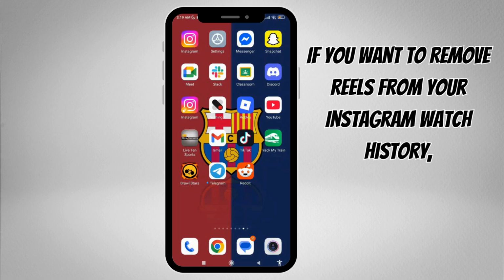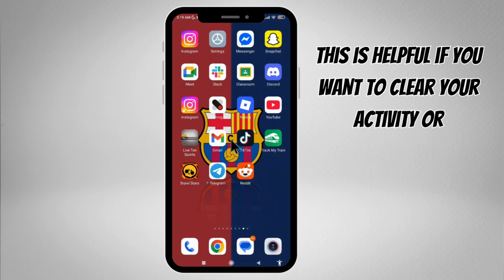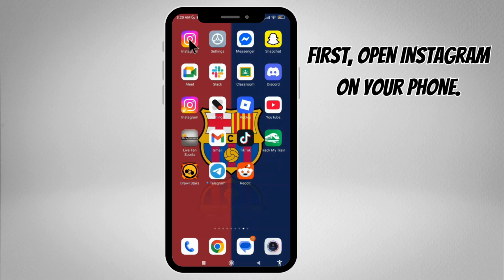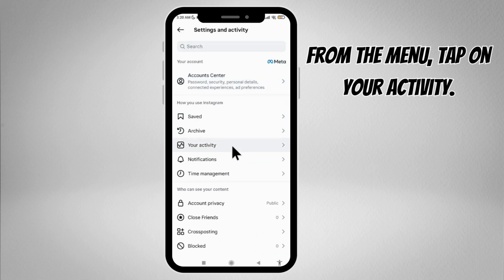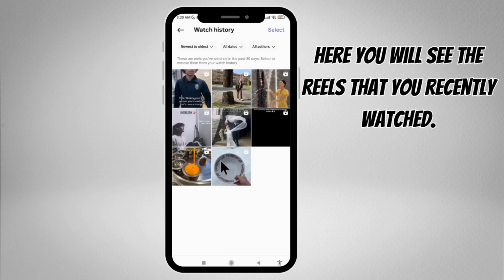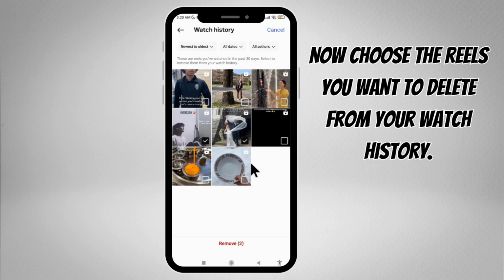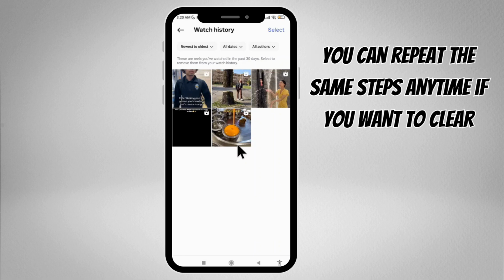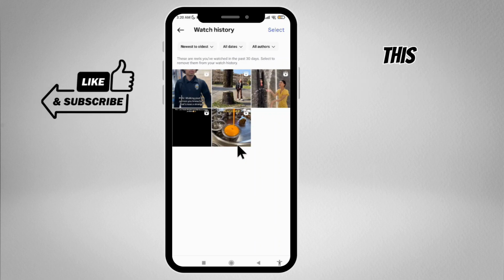How to Delete Watch History on Instagram | Clear Recently Watched Reels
📱🗑️ In this Instagram guide, I’ll show you how to delete your watch history and clear recently watched reels. If you want to remove reels you watched before or clean your activity history, this step-by-step tutorial will help you do it easily.

🎯 What You’ll Learn:
✅ How to delete watch history on Instagram.
✅ How to clear recently watched reels.
✅ Where to find your reels watch activity.
✅ Extra tips to manage your Instagram activity history.

Watch till the end to remove your Instagram watch history quickly.